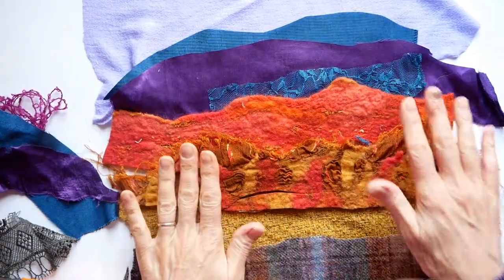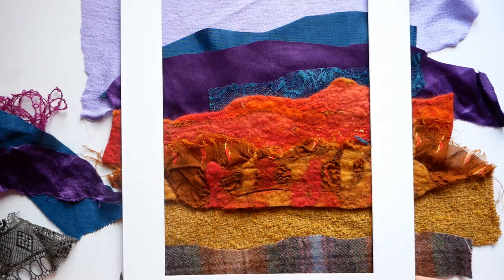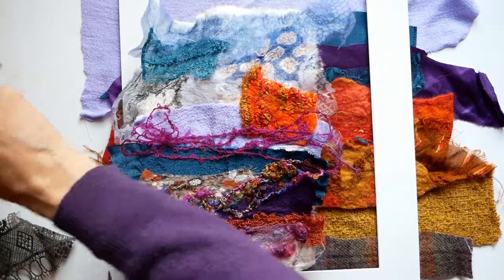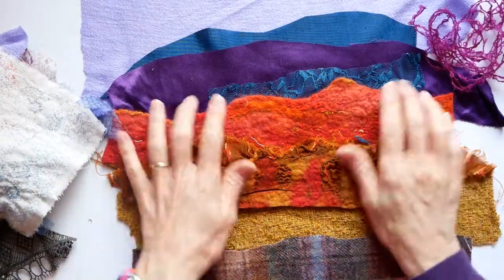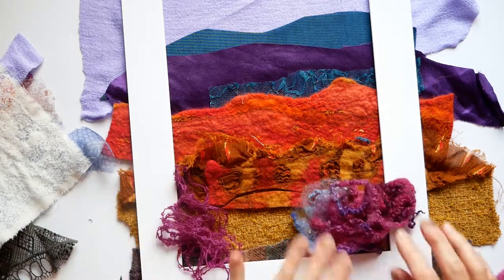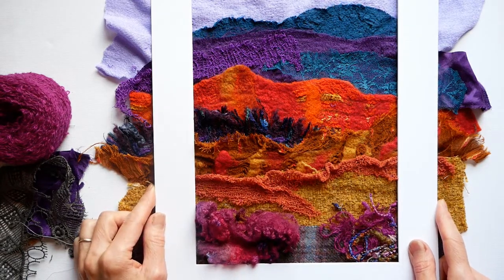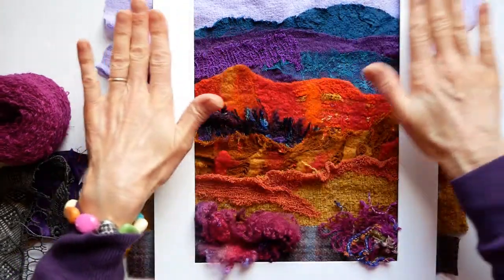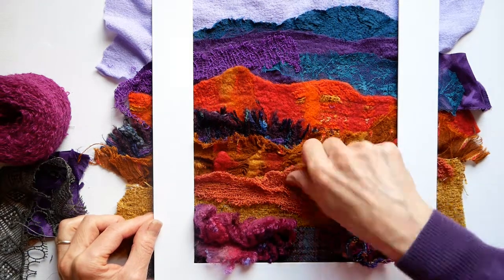Creating a textile landscape...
Create a fabric landscape and learn to use an embellisher! This tutorial shows how to use one,  up close, and in detail, with some delicious fabrics from my stash. I am very lucky to look out of my window and see the beautiful Cumbrian hills, but a landscape could be created from your own photographs, memories, or from your imagination.  And while embellishing is a great way to create a textural textile landscape with ease,  it's the fabrics and how you arrange them that make it what it is. Next time I'll be stitching it with free machine embroidery so you can see how that adds details and yet more colour. Stitch... and create even more magic!

Thanks so much for your support, it is fantastic to know you're there with me!
Music is 'Take Your Time' by Dan Lebowitz and I am so grateful cos it's perfect!